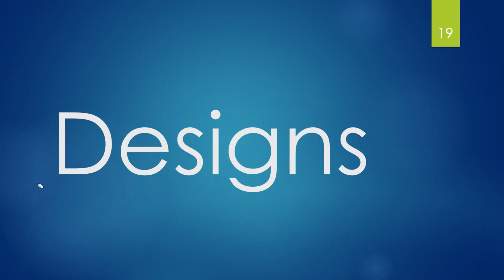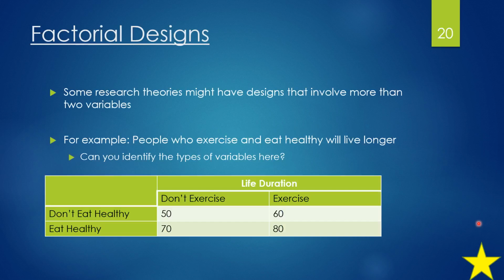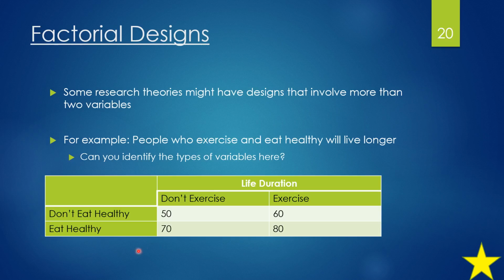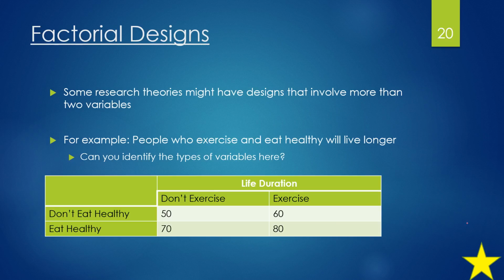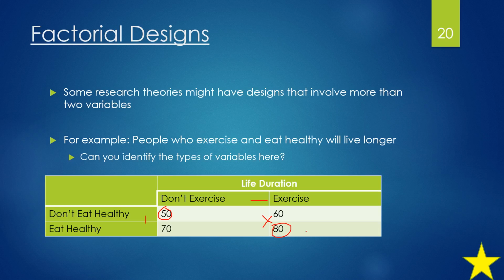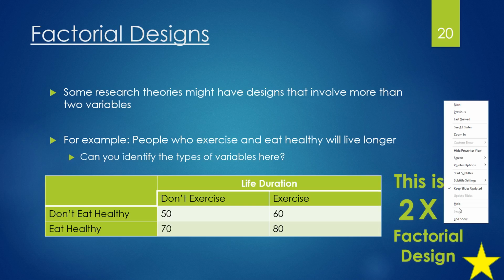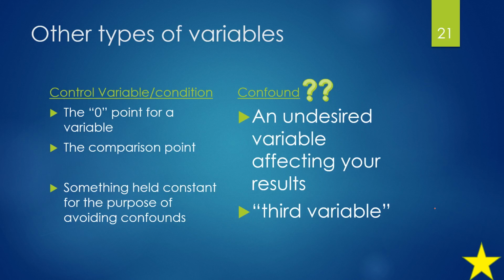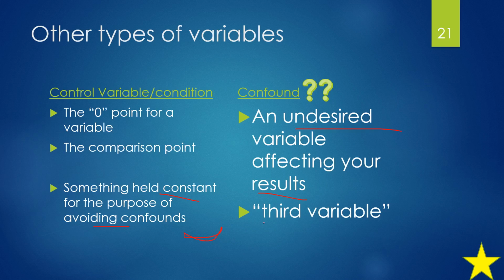Research Methods 2 3